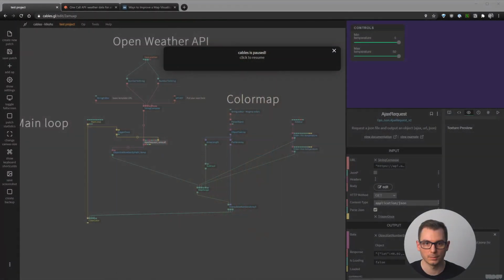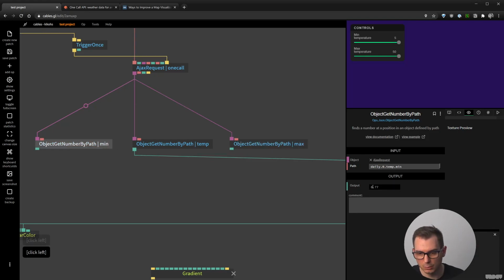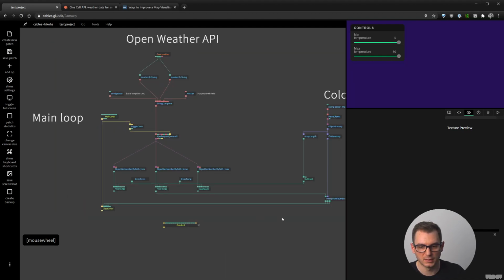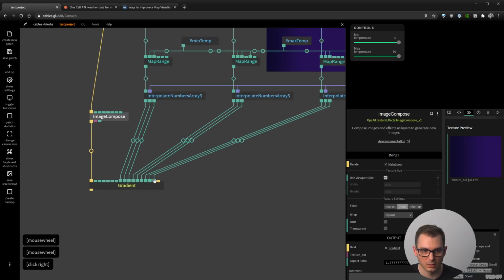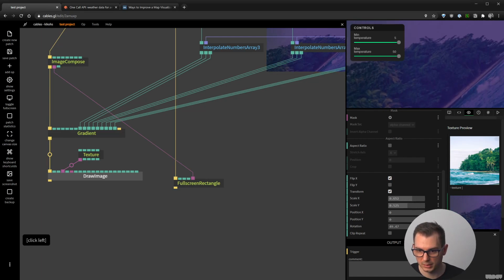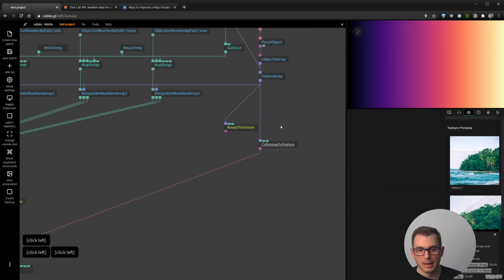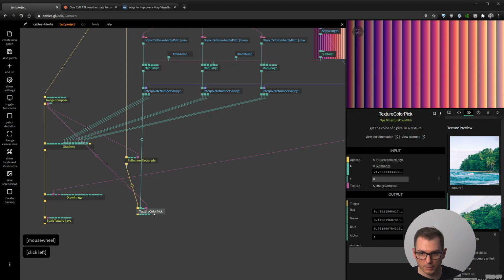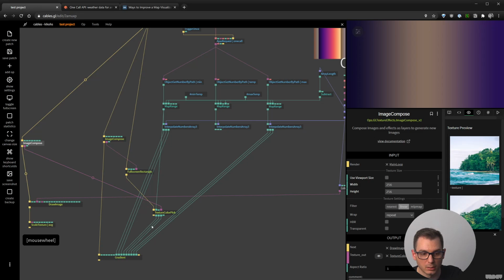Creating a gradient texture - data-driven gradient from geo-located weather - part 3 (end)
In this video we finish our data-driven gradient from geo-located weather tutorial and create the gradient texture from the colormap we imported into Cables. I also introduce the ImageCompose operator as well as tricks to modify the colormap like you would do in a Photoshop layer.

Do you have a question about data visualization or data art? Drop it in the comments below or tag me on Twitter with @kirellbenzi